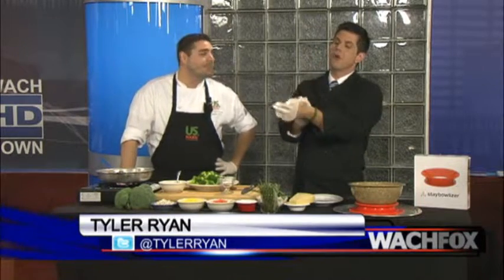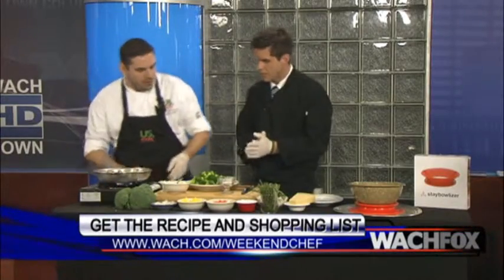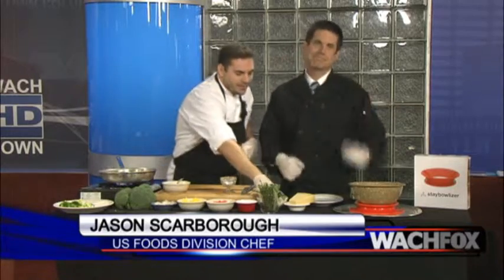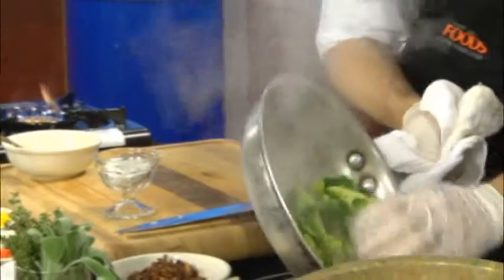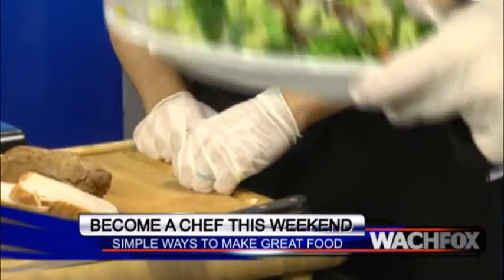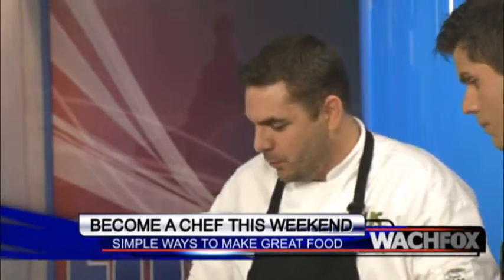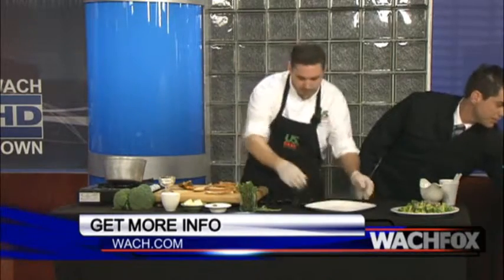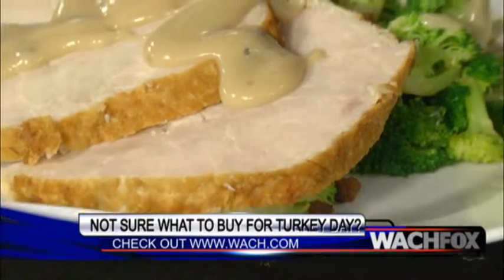Weekend Chef: Easy Turkey Day fixin's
Chef Jason from US Foods joined Tyler Ryan the weekend chef for some easy turkey Day cooking.